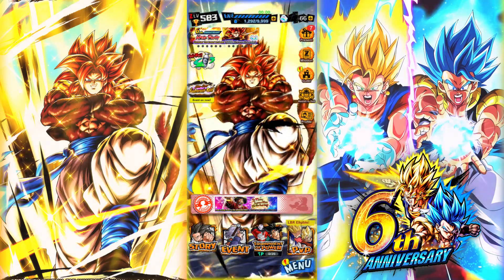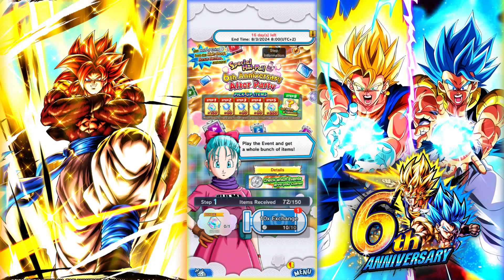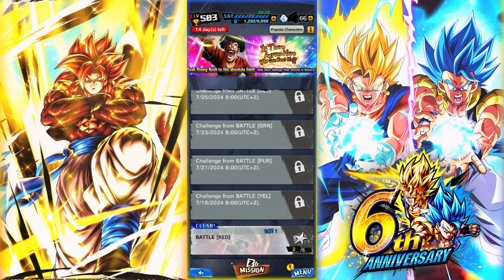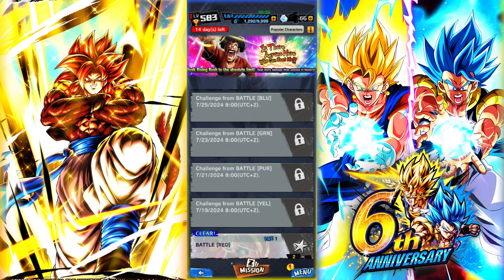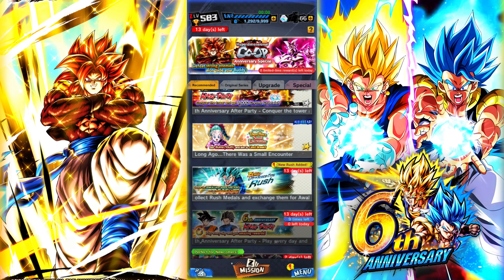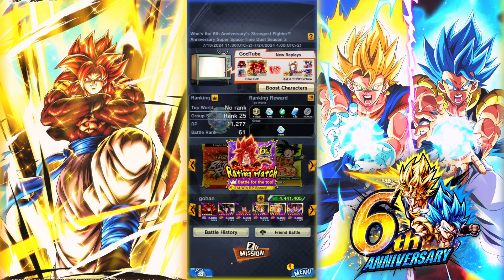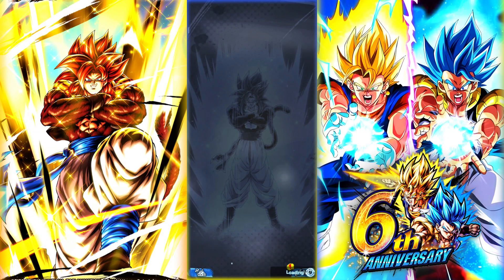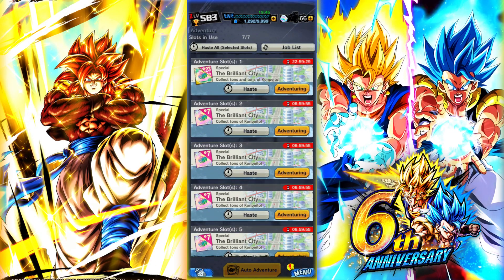Last week of the Anniversary!! (Dblegends)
Update Dblegends part 3 and afterparty events!

games i play:

Dblegends and dokkan
but every now and then some other gacha as well